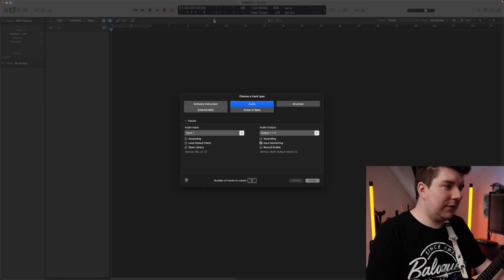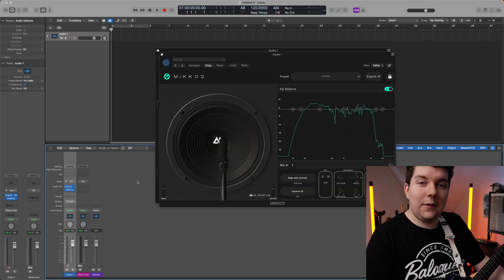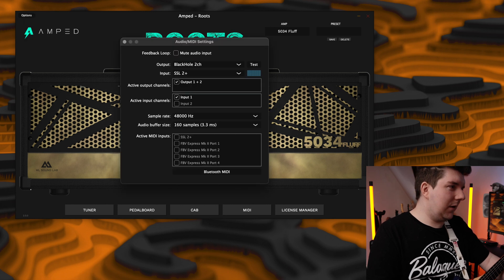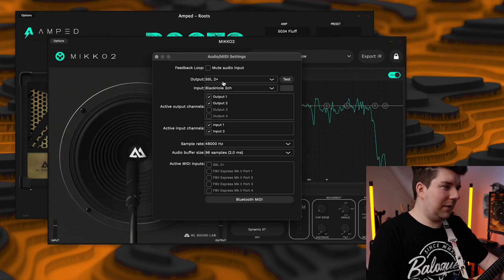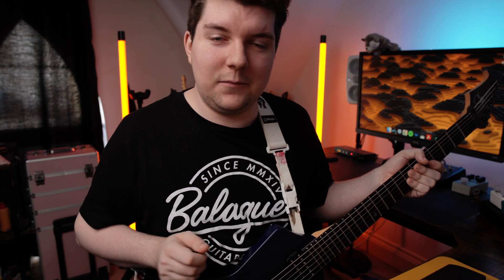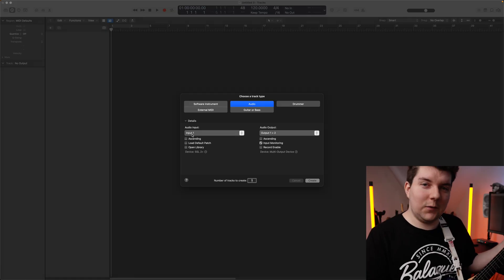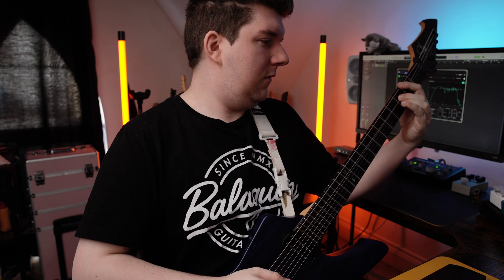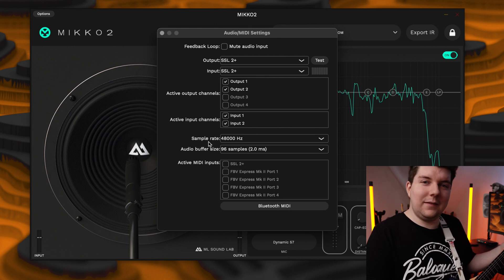MIKKO2 Setup and Installation Guide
MIKKO2 FULL
MIKKO2 is the most sophisticated guitar cabinet simulator in the world featuring Mikko Logrén's entire cab collection (38 guitar cabs in total). It is also a custom impulse response creation app that adds incredible tonal variety to all guitar modelers with IR support. Get MIKKO2 FREE to get a taste with one free cab.

SUPERIOR QUALITY CAB SIM
MIKKO2 runs a cabinet simulation that is higher quality than what any current modeler supports. It's a raw unprocessed full resolution cabinet simulation.

With MIKKO2 you can realistically place mics 360 degrees around the speaker while controlling the distance from the cap to edge or pulling the mics back to combat proximity effect or tilting the angle of the mics for a phasier character.

Make your own high quality impulse response collection for personal use that is compatible with all modelers that support .wav format IRs. Choose the correct format that suits your modeler and use minimum phase transform to ensure that you can also mix these IRs with most other IRs.

EQ BALANCE
MIKKO2 features a new amazing EQ balance section that lets you visually analyze and EQ your mic-up and save it as part of your exported IR.

0:00 Intro
0:09 Running The Installer
0:48 DAW Setup with Amp Sims
1:33 Standalone Amp Sim into Standalone MIKKO2 (MacOS only)
2:19 Setup with Digital Modellers
3:13 Setup with Real Amp/Preamp Pedal
4:10 Outro

Re-scan methods:
Logic Pro - Settings/Plug-In Manager/Rescan
Cubase - Studio/VST Plug-In Manager/Refresh
Reaper - Preferences/VST/Rescan
Studio One - View/Plug-in Manager/Update Plug-In List
Ableton - Options/Preferences/Plug-Ins/Rescan
(Note: Ableton users may also need to enable "Use VST3 Plug-In System Folders")